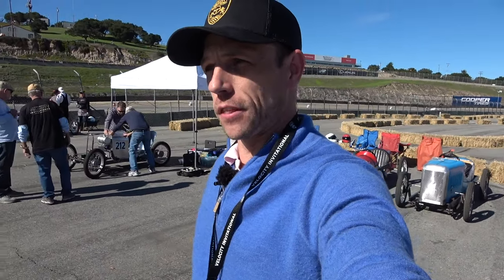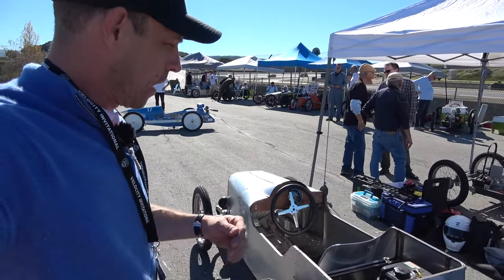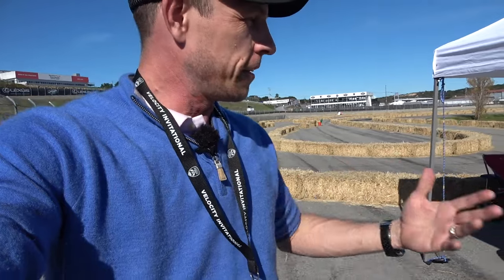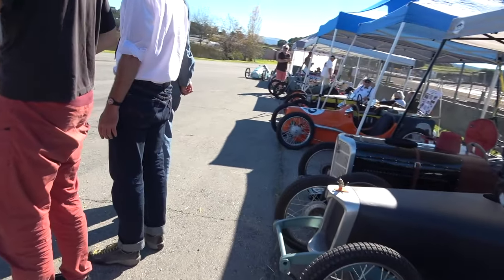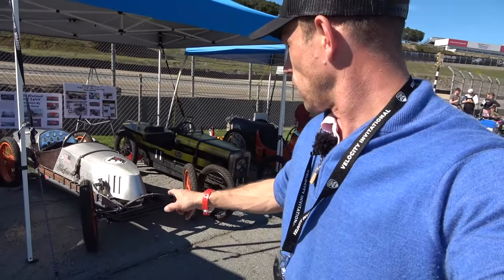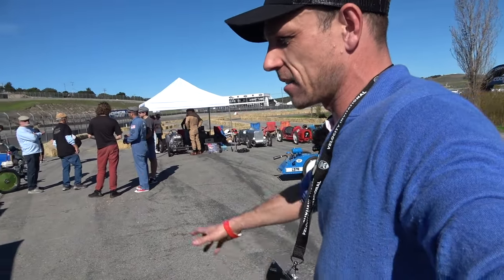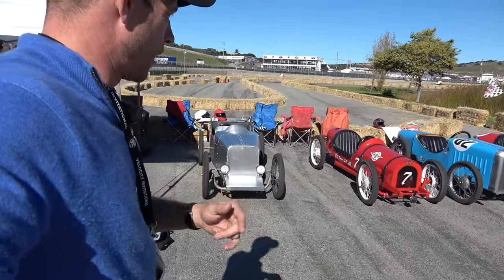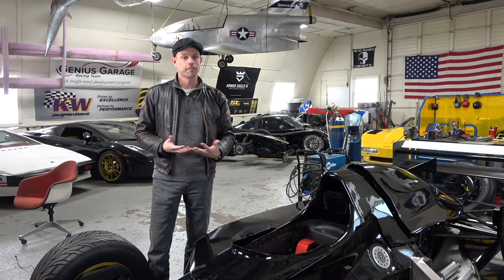Cyclekarts- Incredible tiny race cars YOU BUILD yourself?!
Casey Putsch visits Laguna Seca in Monterey California for the Velocity Invitational and visits the CycleKart race. Cyclekarts are small historic racing cars that people build themselves and race all around America on pavement, gravel, and even dirt! Powered by a 4 stroke go kart engine and using spoked motorcycle wheels, people craft them to emulate actual racing cars from history.

Please check out Genius Garage on social media and consider donating to  to the student programs through the website!
You may also reach out via e-mail with other ways you believe you can best help the programs.

Follow Casey on IG!